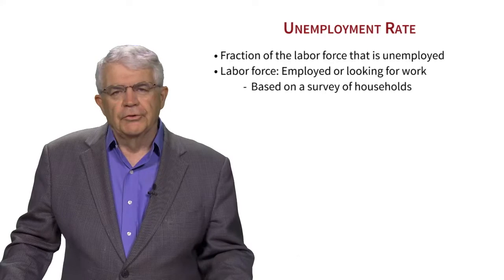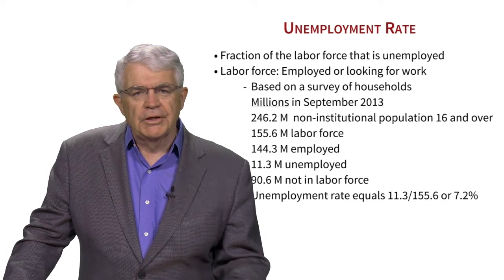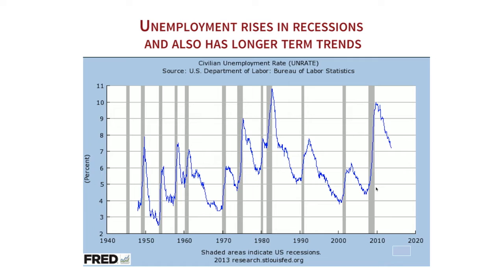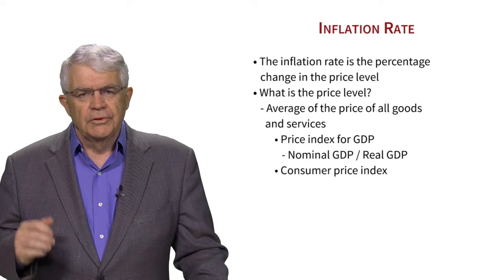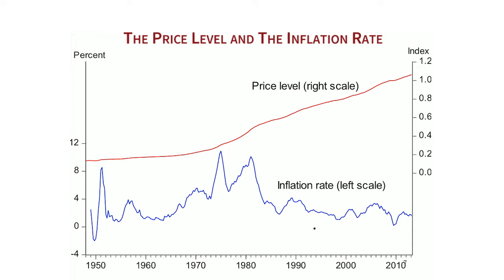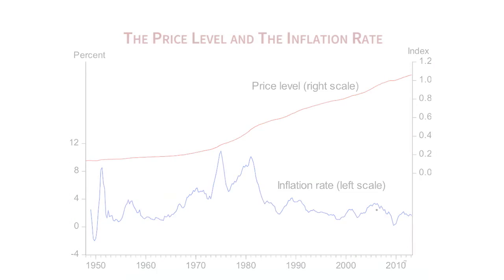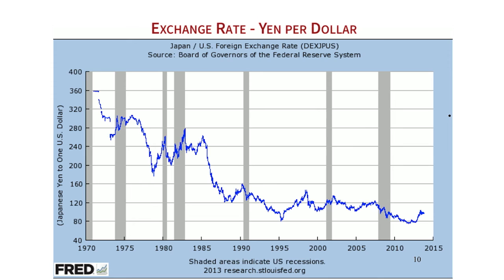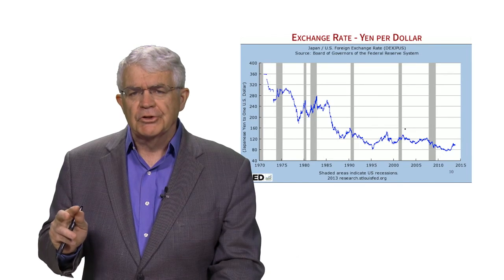20B 4 Key Macro Variables